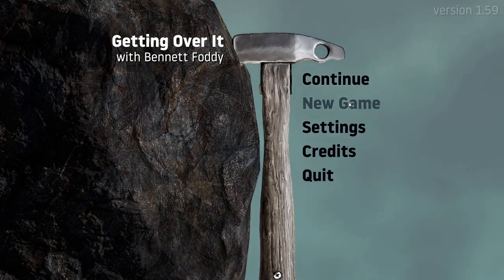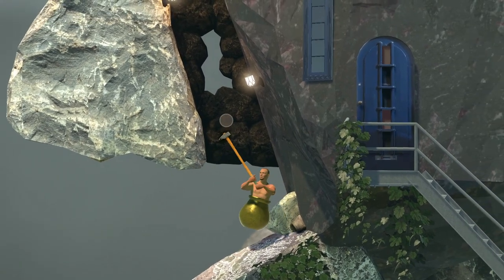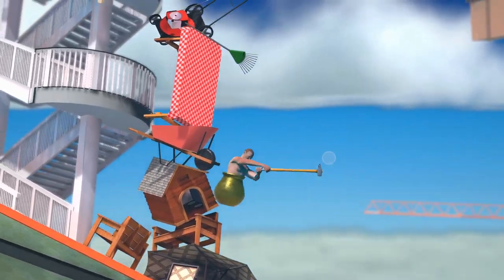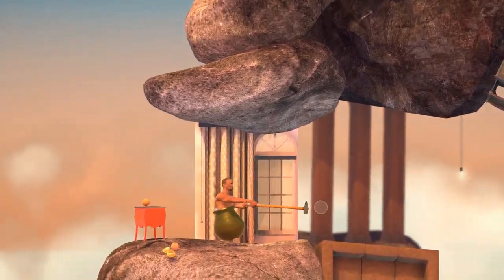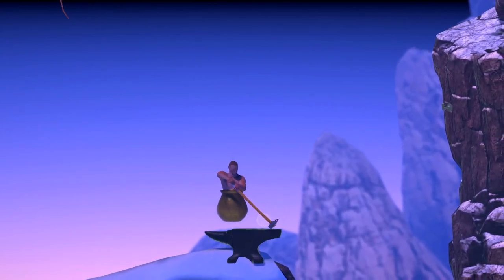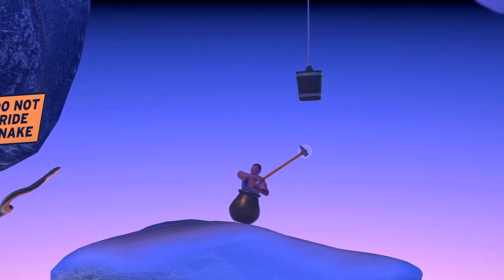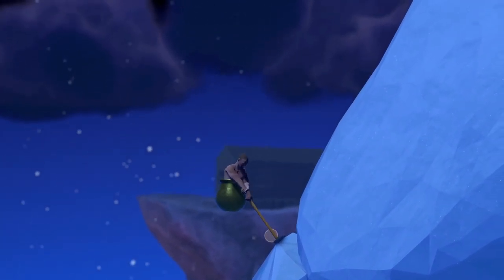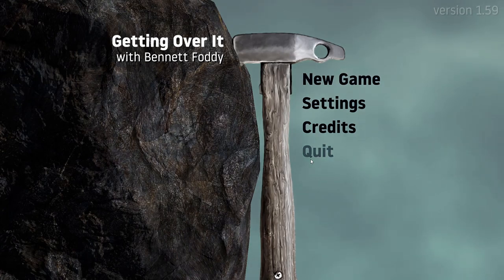Getting Over It - A COMPLETE GUIDE - FULL GAME Tutorial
A Full Guide / Walk-through On Getting Over It by Bennet Foddy. Explaining Every Step Of The Way.